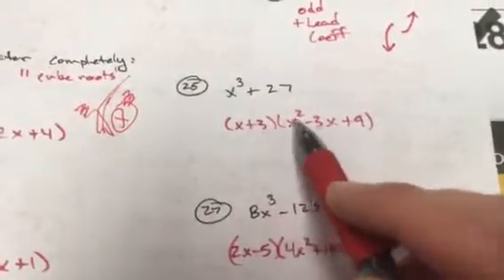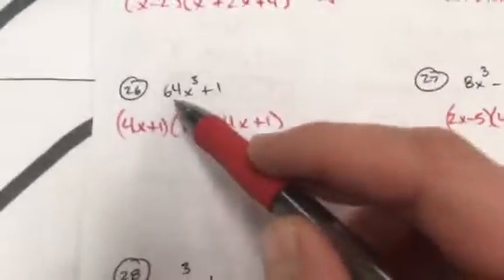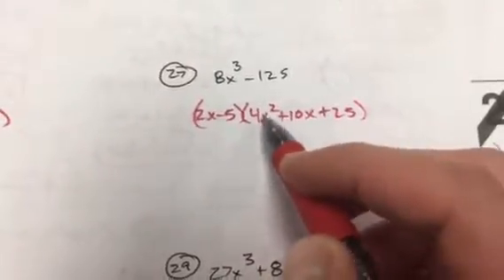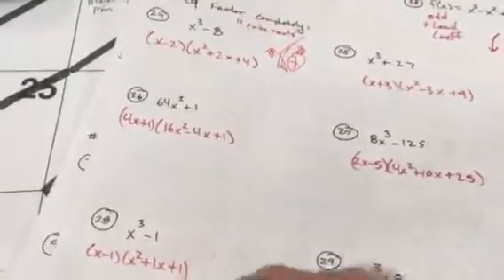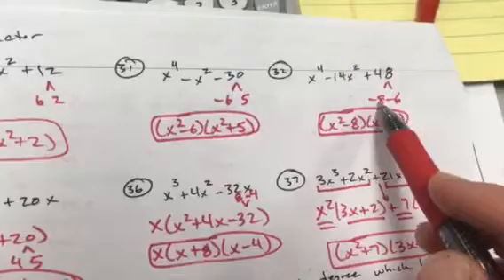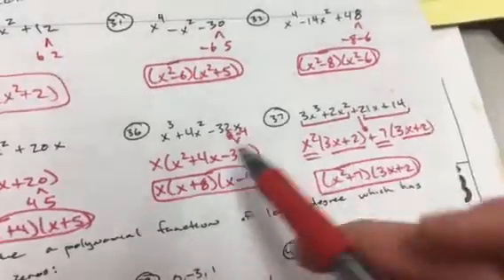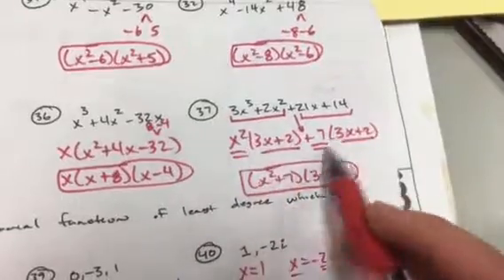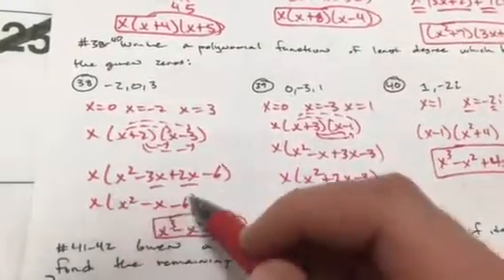Algebra 2 Test Chapter 5 Test Review Video #2